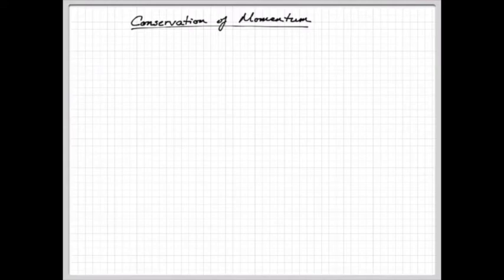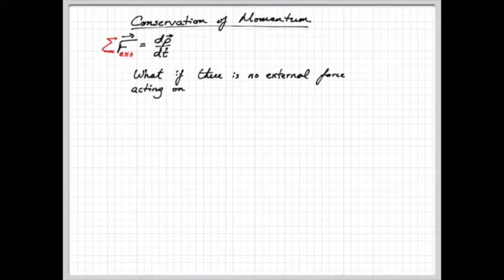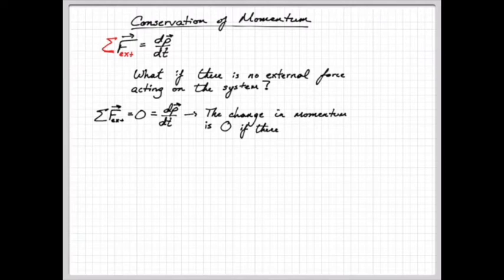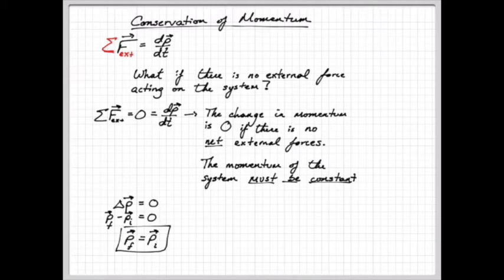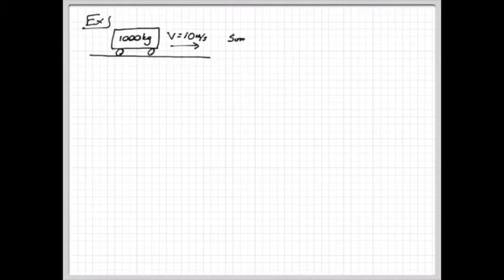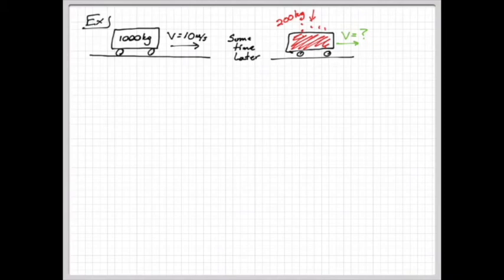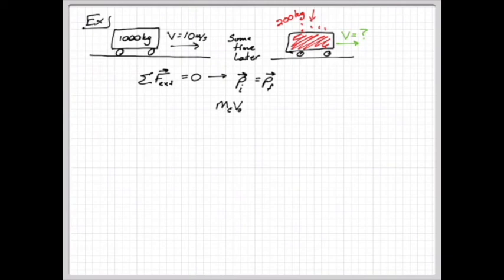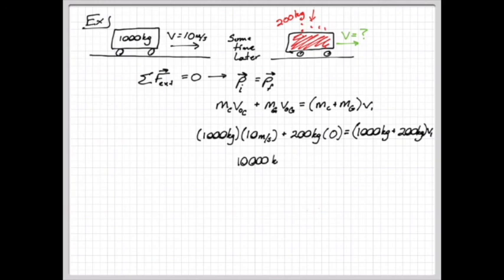AP CM Momentum 2